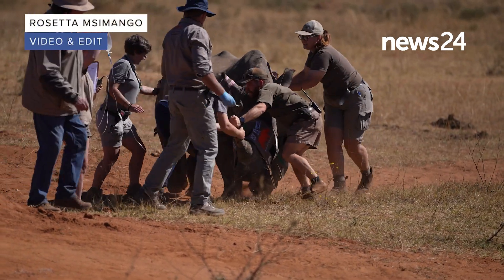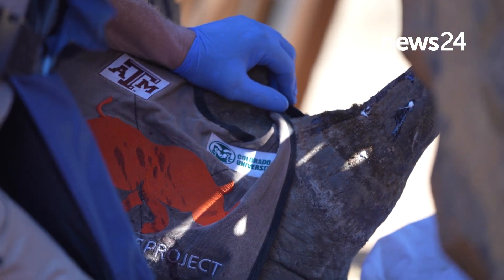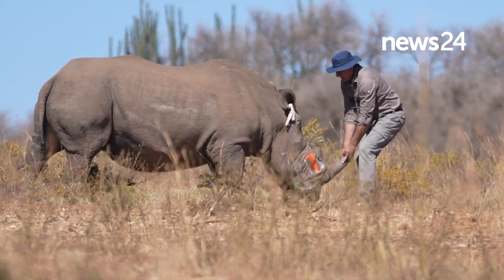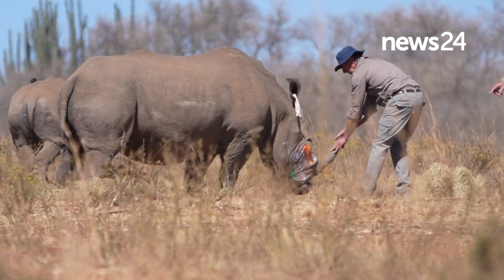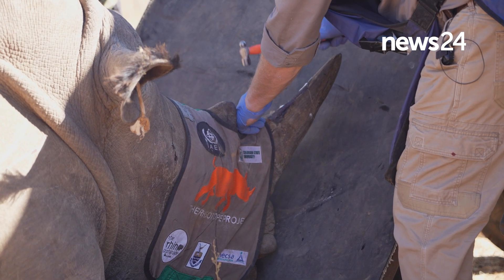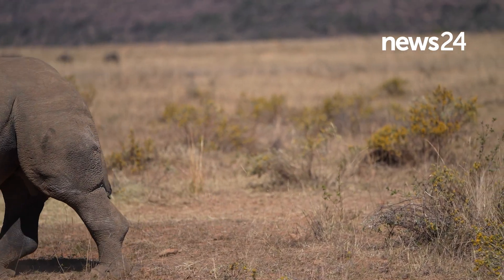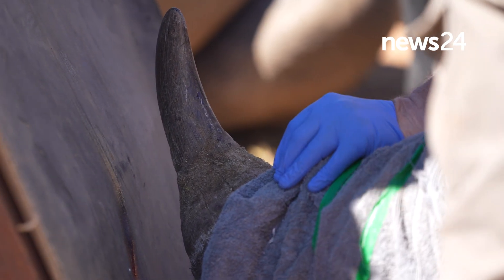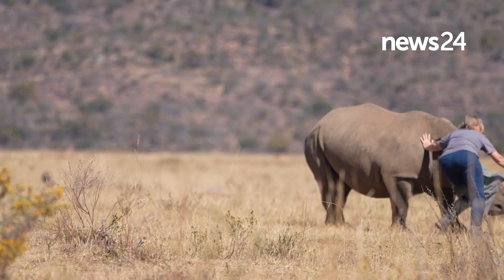WATCH | Rhino horns now traceable via radioisotopes: A game-changer for wildlife protection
More Rhinos will be safe from poachers, thanks to the Rhisotope Project.“We proved this method is safe and enables authorities to trace and detect horns,” James Larkin, a Wits University professor, told News24.On Thursday, after six years of research and testing, the Rhisotope Project was officially launched.